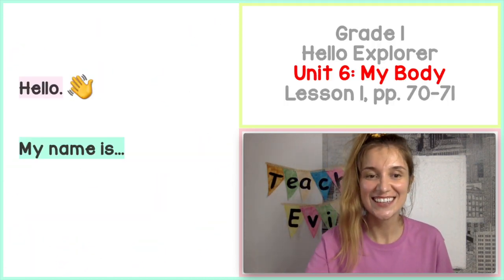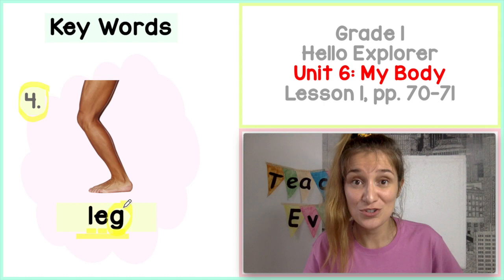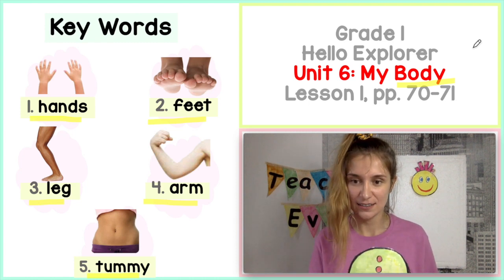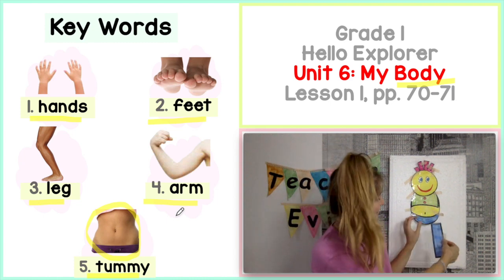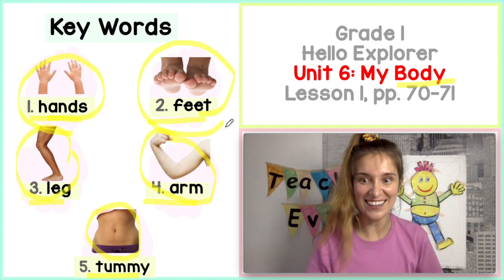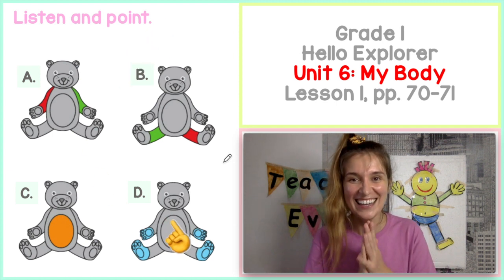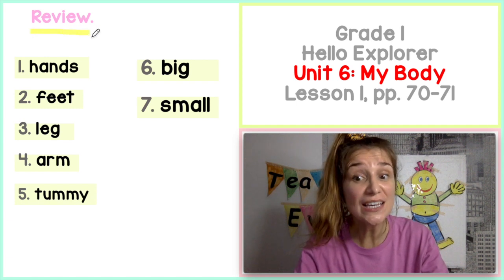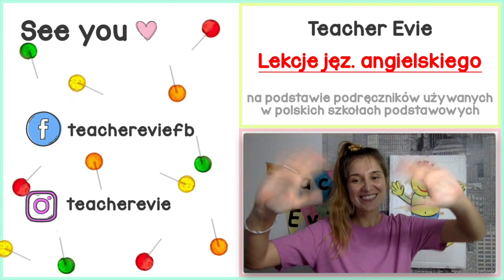My Body: Klasa I (Lekcja 1/3) | Angielski dla dzieci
Hello Explorer 1 (Nowa Era): Rozdział 6, Lekcja 1
Strony w podręczniku: 70-71.

Kluczowe słówka:
1. hands (dłonie)
2. feet (stopy)
3. leg (noga)
4. arm (ramię)
5. tummy (brzuch)
6. big (duży)
7. small (mały)

Zdanie:
I've got... (Mam...)
I've got big hands. (Mam duże dłonie).

Pomysł na filmy pojawił się spontanicznie w odpowiedzi na zamknięcie szkół ze względu na koronawirusa. Lekcje nagrywane są w warunkach domowych zatem przepraszam za nieprofesjonalną jakość audio-wizualną.